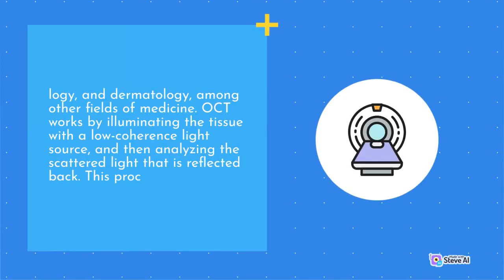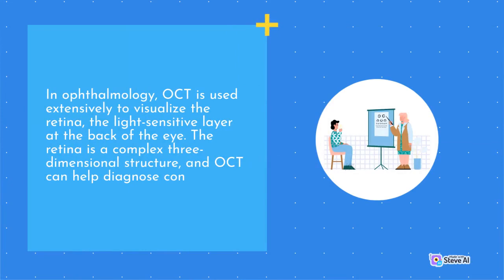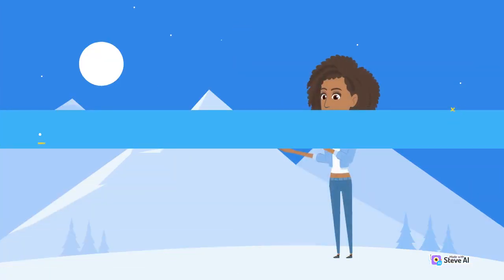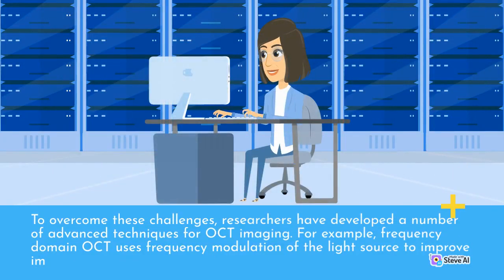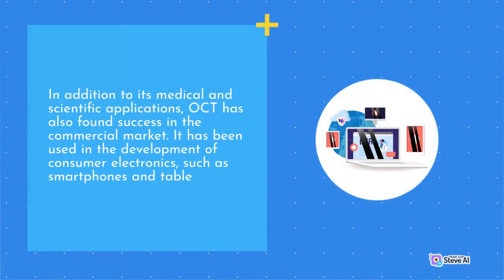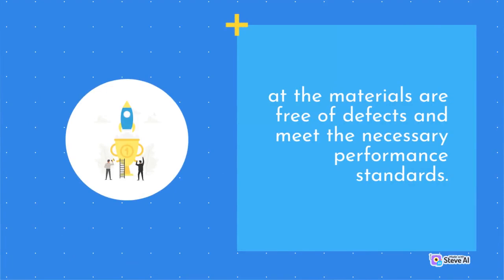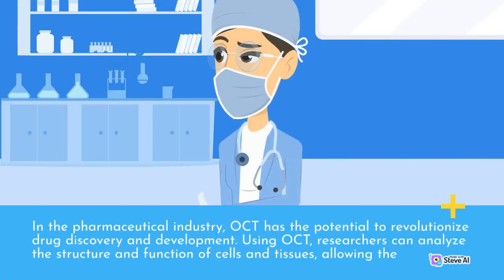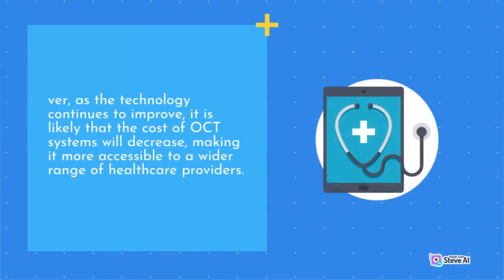Glimpse into the Optical Coherence Tomography Imaging with Light for Precision Medical Diagnostics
Optical Coherence Tomography Imaging
Optical Coherence Tomography Imaging with Light
Optical Coherence Tomography Imaging with Light for Precision Medical Diagnostics
Optical Coherence Tomography Imaging Precision Medical Diagnostics
Glimpse into the Optical Coherence Tomography Imaging
Glimpse into the Optical Coherence Tomography Imaging with Light
Glimpse into Optical Coherence Tomography Imaging for Precision